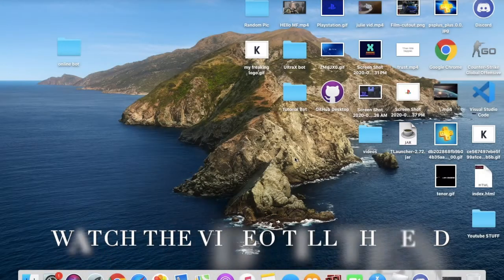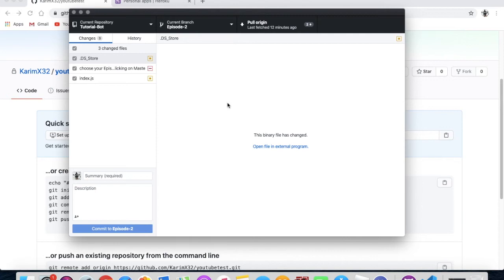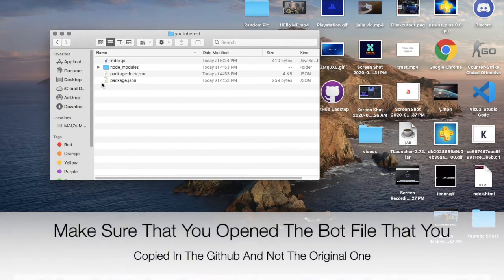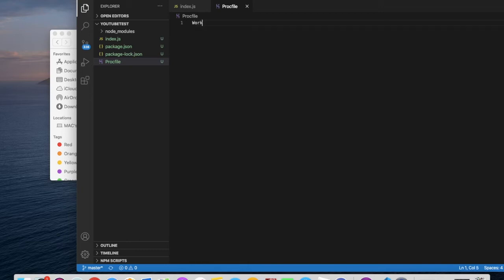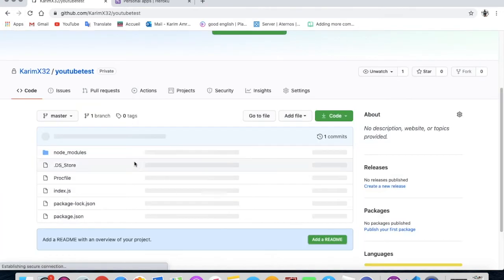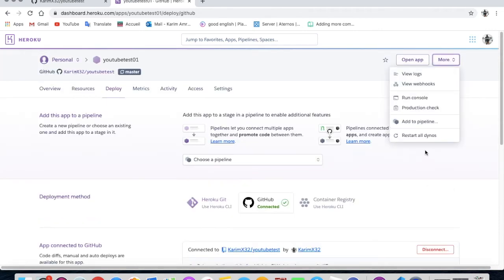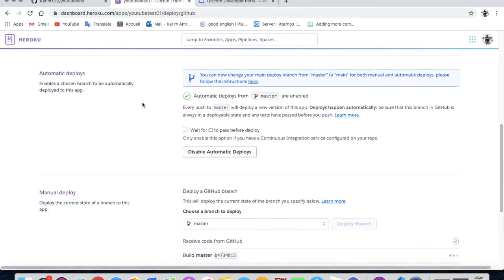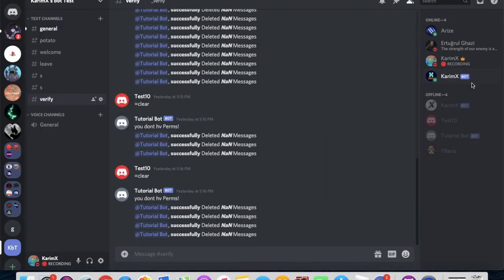HOW TO HOST YOUR DISCORD.JS BOT (V12) 24/7 FREE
In This Video I teach you how to host your bot 24/7 for free using Heroku and Github. If you follow my steps you should not get any errors or problems. if you got any problems please comment or join my discord server and i will contact you personally.